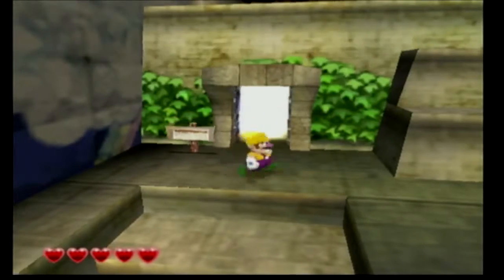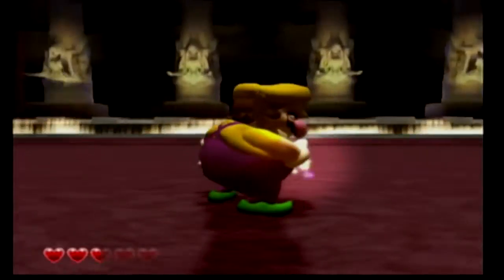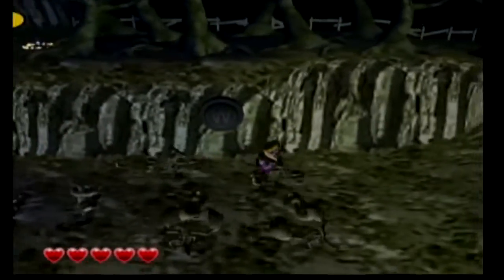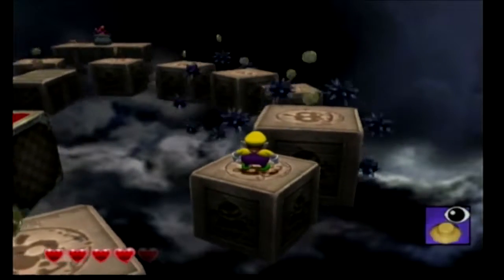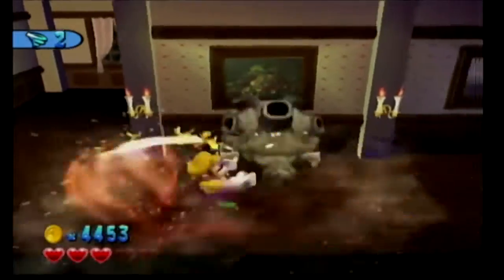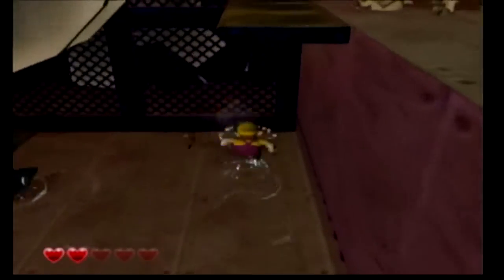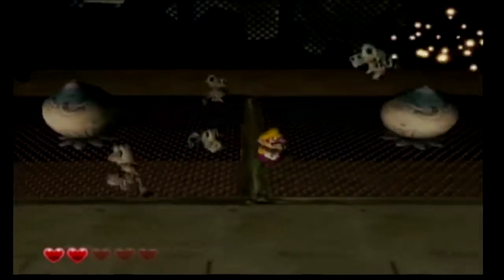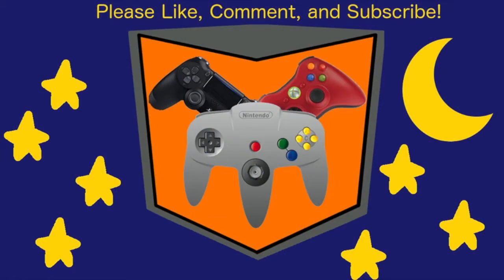Spooky Scary Land - Wario World Part 3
We're back to Wario World.
Edited by Tim McGoorty

Check us out on our Facebook! We try to make an original post every episode and may announce upcoming streams